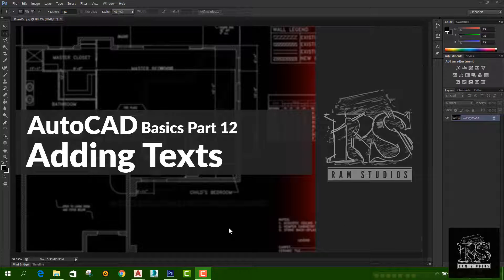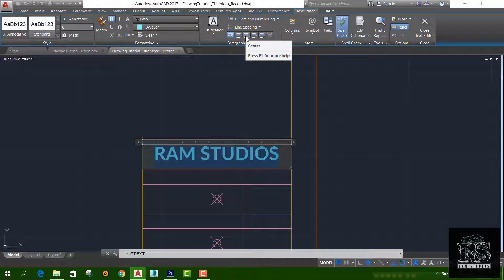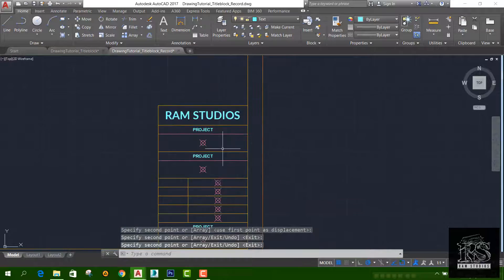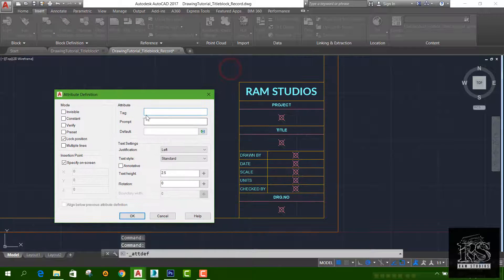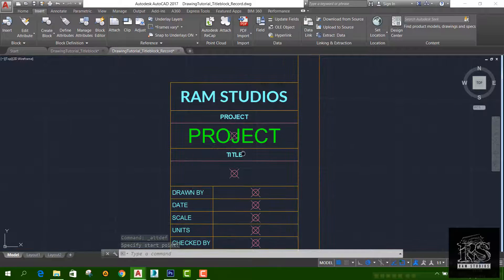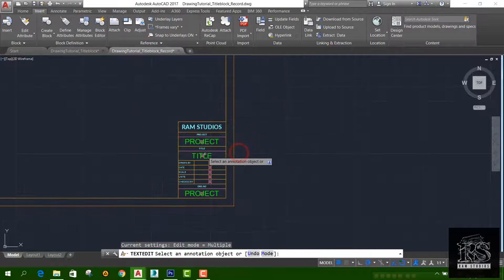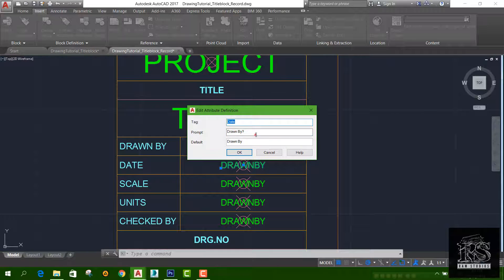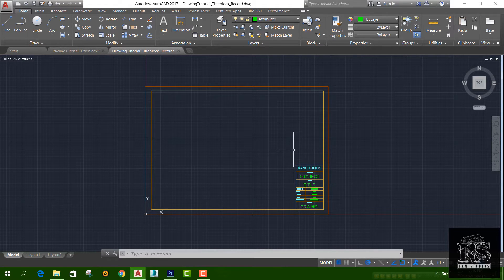AutoCAD Beginner Course (Sinhala)- Part 12 - Adding Texts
Hey guys! This is our AutoCAD Beginner Course tutorials Part 12 and I think you'll be learn something new and don't forget to subscribe our channel us to help and please feel free to comment on our tutorials about your suggestions or any other thing.